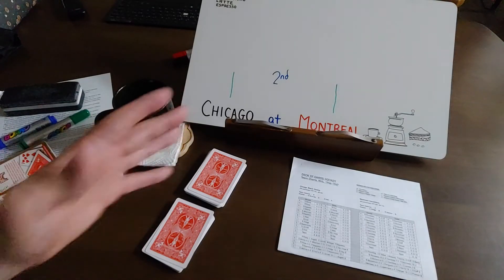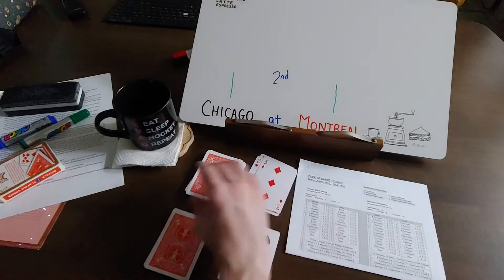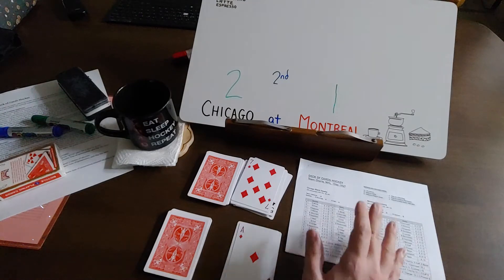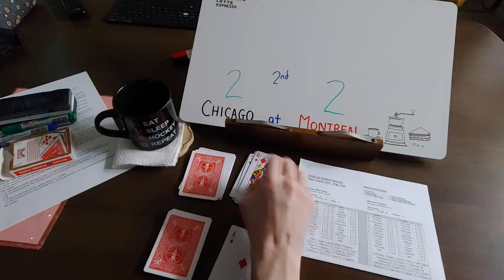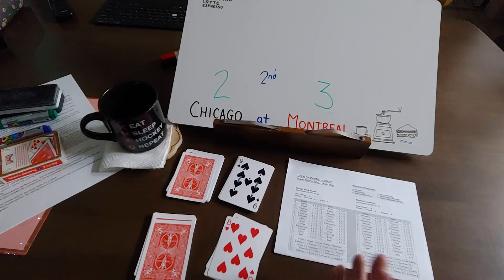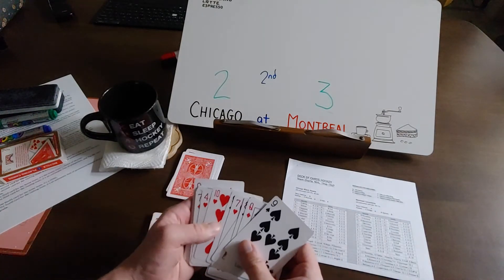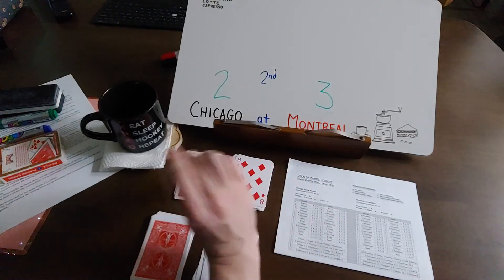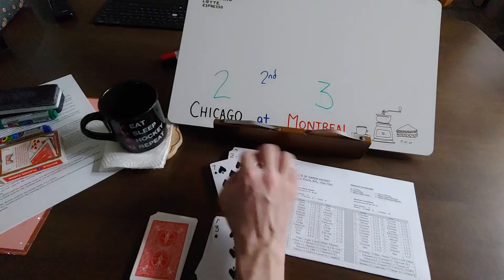Deck of Cards (DoC) Hockey - Just Play, Full Game, 2nd Period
A back-and-forth battle ensues in this stanza with several scored in a short span.